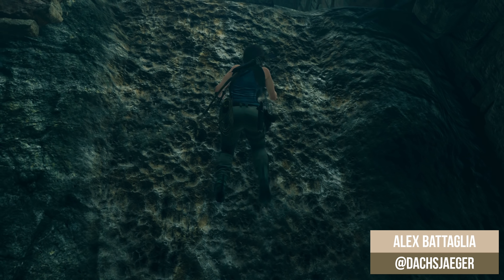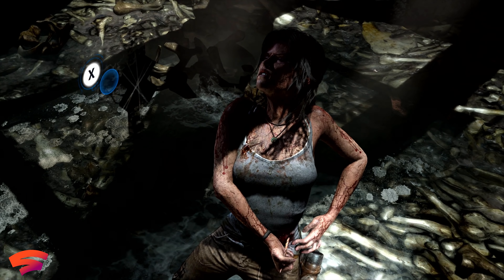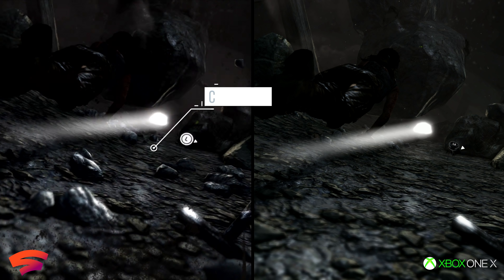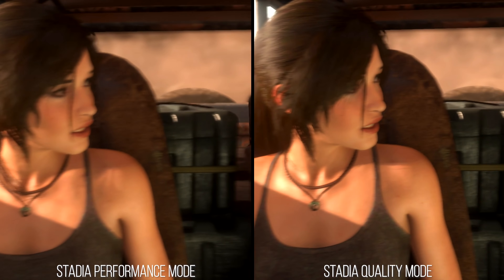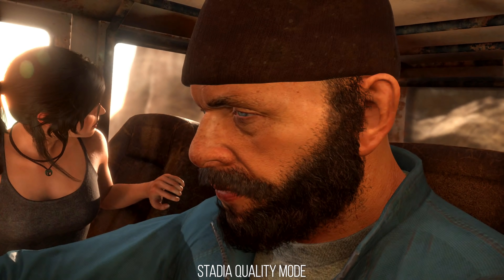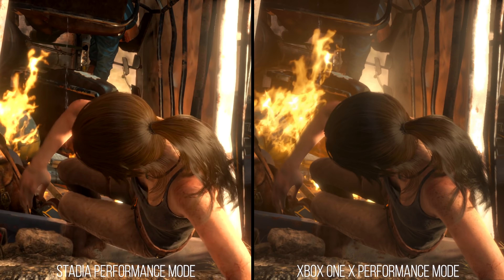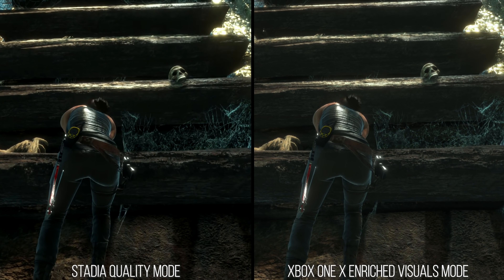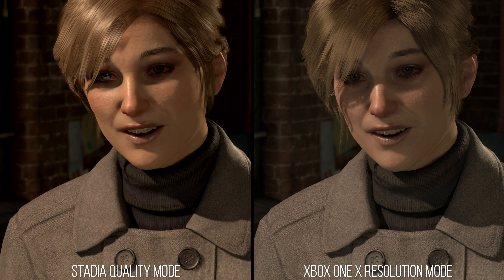Tomb Raider Trilogy: Stadia's Most Impressive Ports? Full Xbox One X Comparisons!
Join Alex Battaglia for a tour of Tomb Raider Definitive Edition, Rise of the Tomb Raider and Shadow of the Tomb Raider, streamed via Google Stadia. We're still looking at a range of Stadia ports in the background but thus far these three titles are the most impressive conversions we've seen.